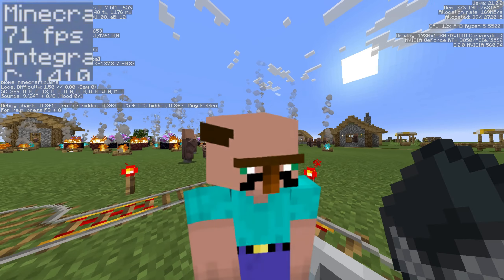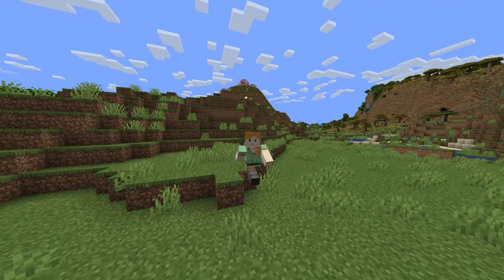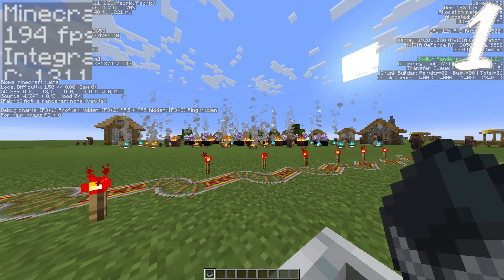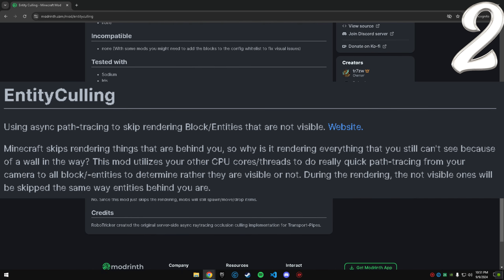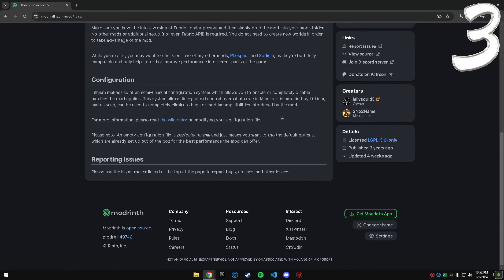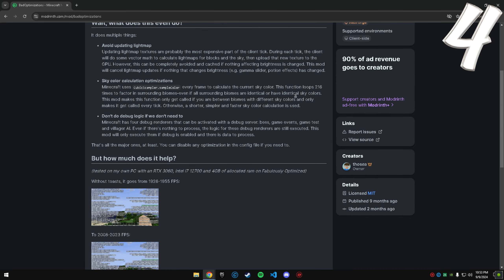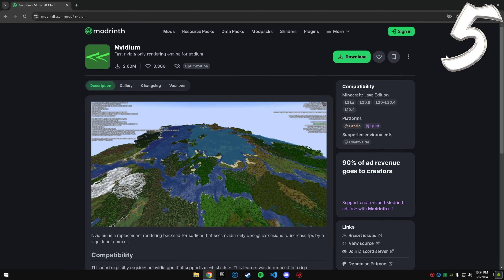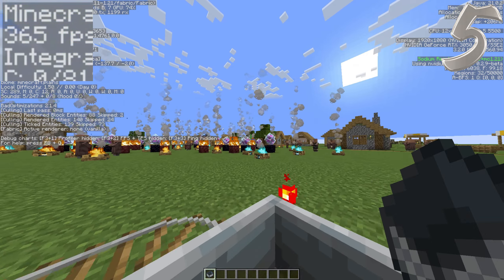Top 5 BEST Performance Mods to BOOST FPS! (Never Lag Again)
These are the best mods to increase your FPS for free 1.20.1, the only FPS boosting video you will ever need for minecraft 1.20.1!

SYSTEM INFORMATION
CPU: Ryzen 5 5500
GPU: RTX 3050 8GB
RAM: 16GB 3600mhz
PSU: 750 watts
FANS: 3 120mm RGB fans
MOBO: B550M AOURUS ELITE
Monitor: 165hz 27 inch 1500r
               75hz 16 inch flat screen
Mouse: Glorious Model O
Keyboard: GK61 Wooden Case